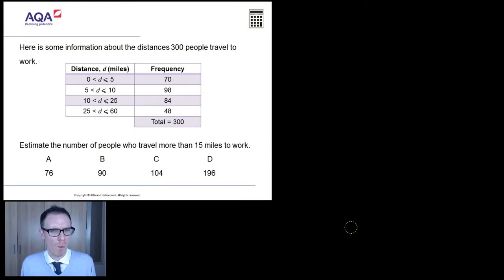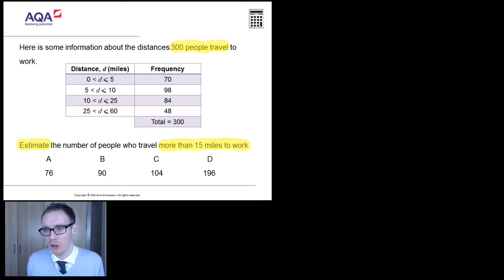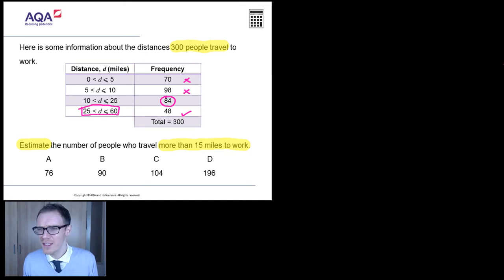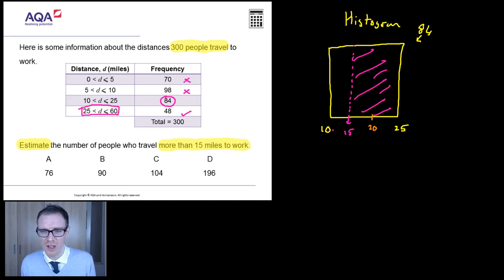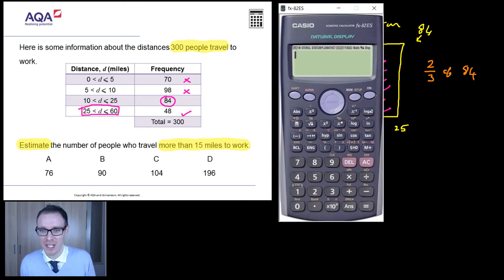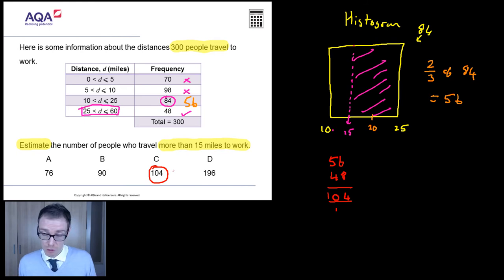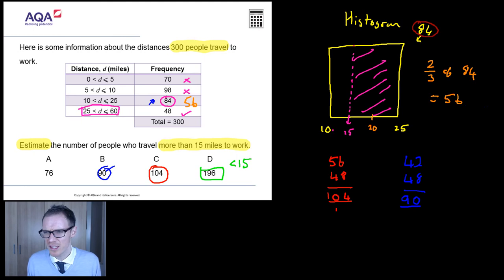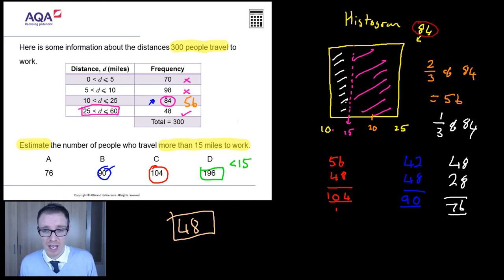Interpreting Grouped Data: GCSE Maths Question of the Week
This is a video for the new GCSE Maths specification on Working with Grouped Data created using questions written by the awarding bodies for Diagnostic Questions